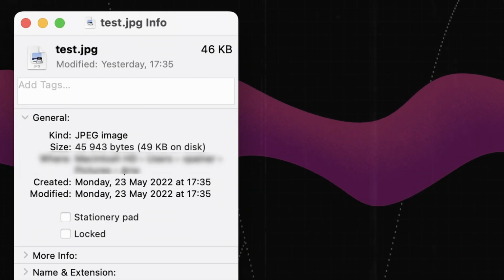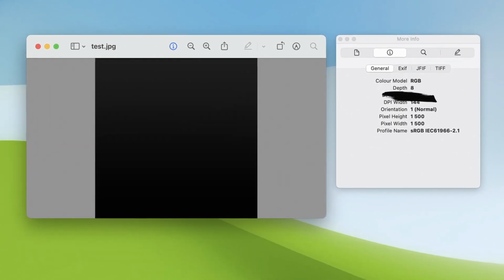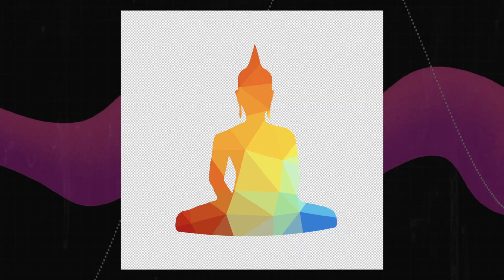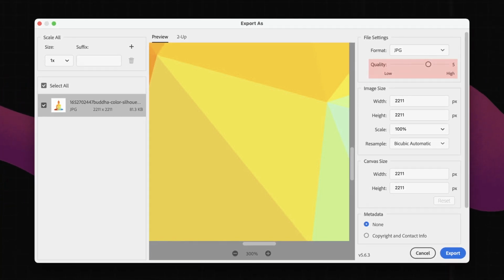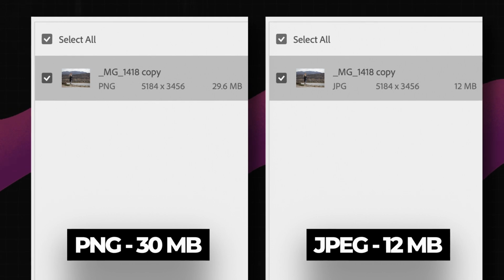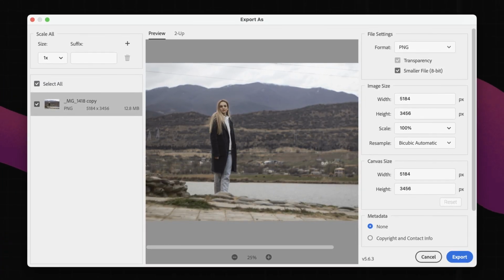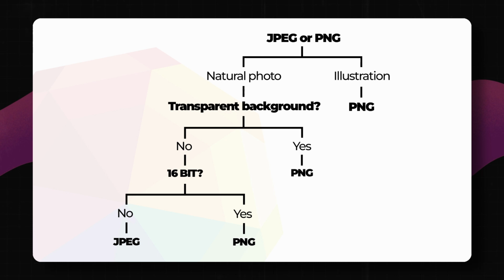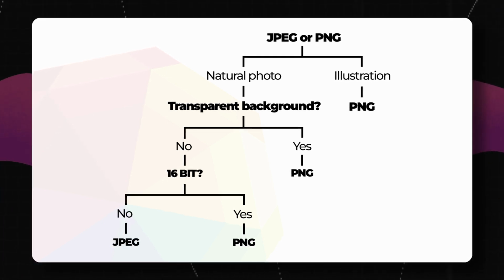STOP USING JPEG IN 2022! JPEG vs PNG - Which Image Format is Better in Depth?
STOP USING JPEG IN 2022! Today we will tell you about the difference between JPEG and PNG! Also, after watching this video, you will know which image format is better in terms of depth! Watch the video until the end to find out all the subtleties and differences between JPG and PNG!